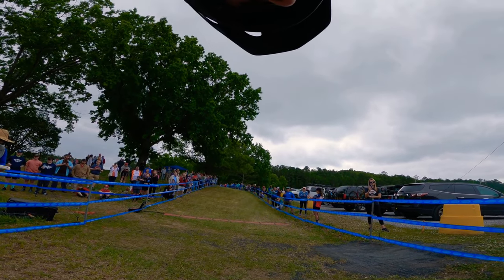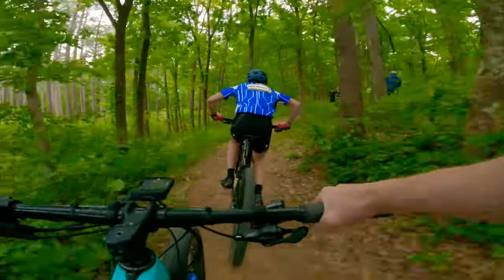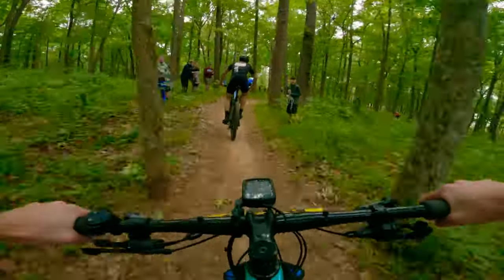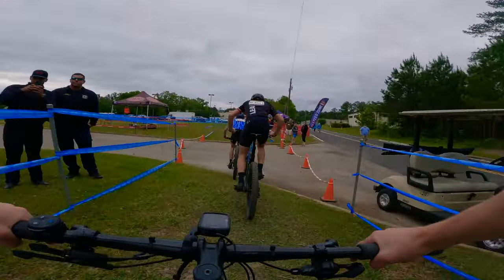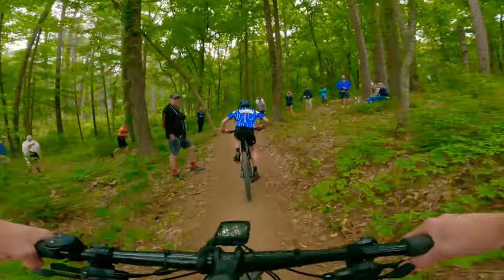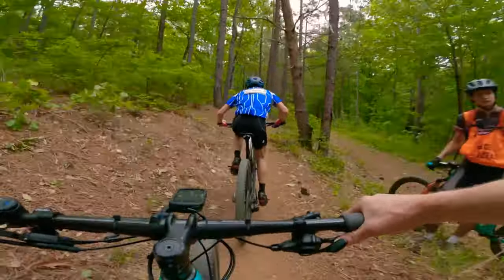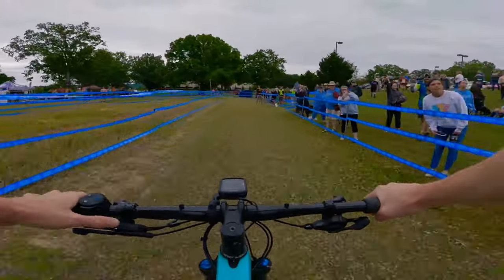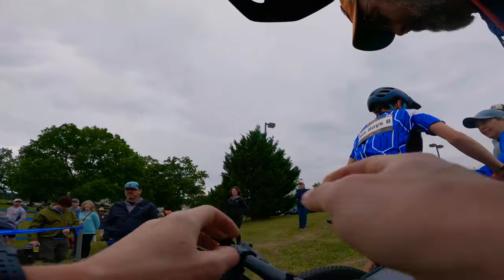NICA Race #5 2022! Melee at McClellan! State Championship!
Today, I did NICA Race #5 of the 2022 season which was the final race of the season at Fort McClellan in Anniston Alabama. The race was 2 laps on about a 3 mile course that was super fast, so it was about a 6 mile race. It was a super fun race, and I had a really fun time racing NICA this year, and I cannot wait till next year! I ended up coming in 🥇1st place with a time of 24 minutes and 11 seconds.

If you want to watch the entire race, click the link below👍